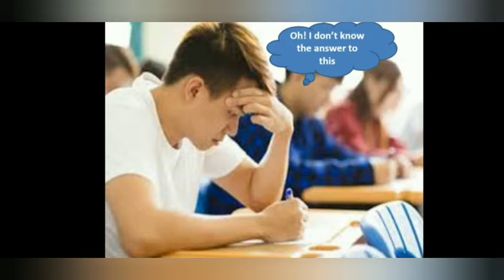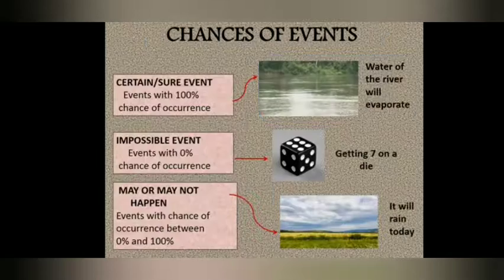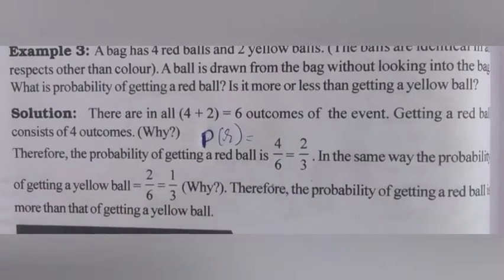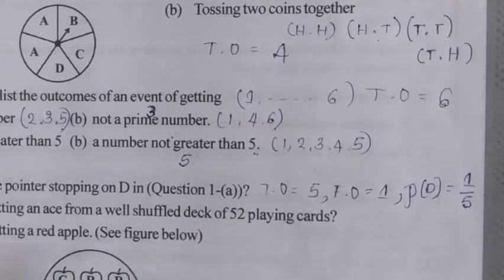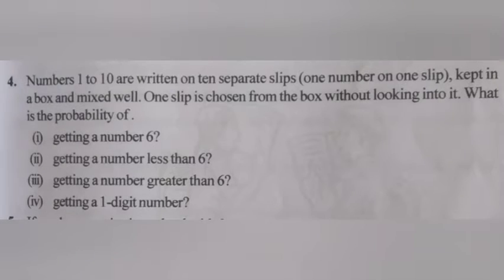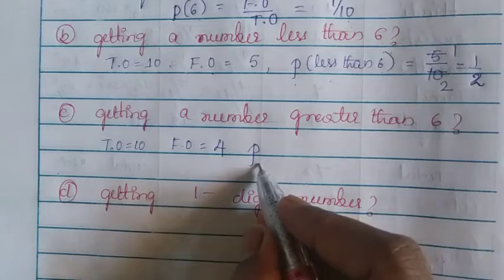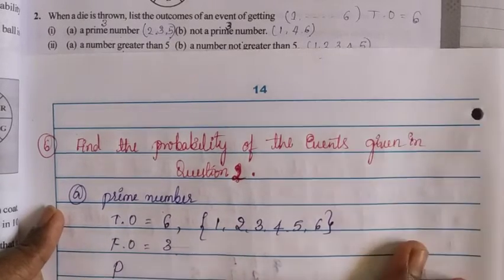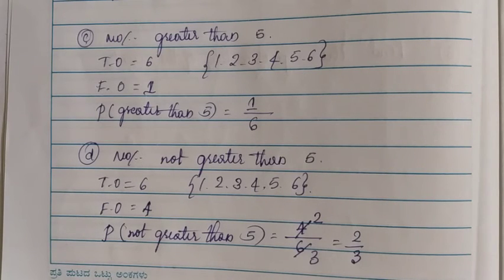8 Mathematics: Data Handling(part-6)